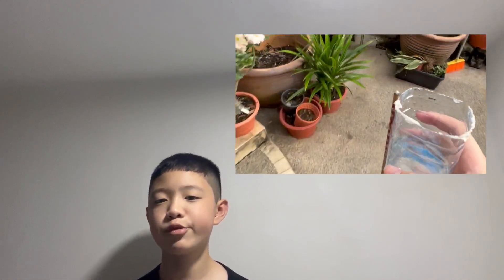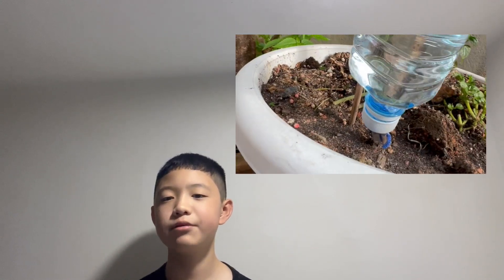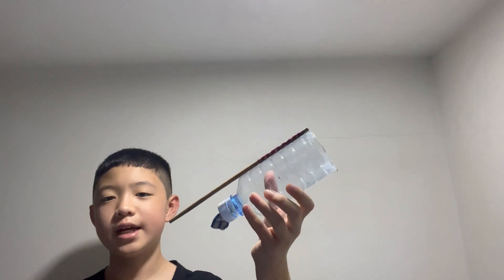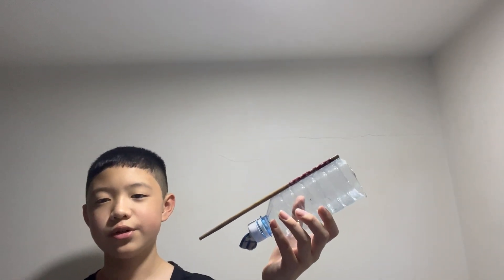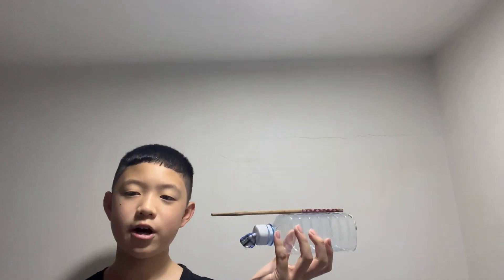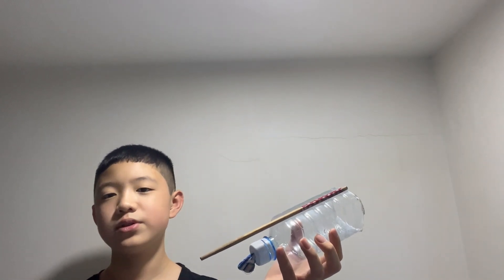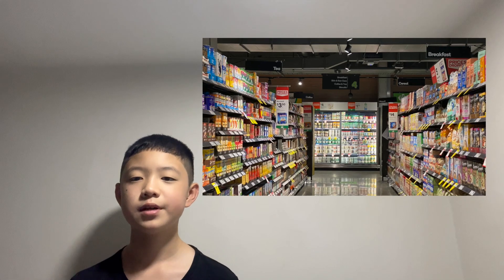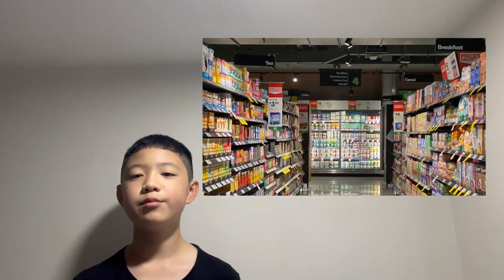LEE WEE XUAN - ROUND 2